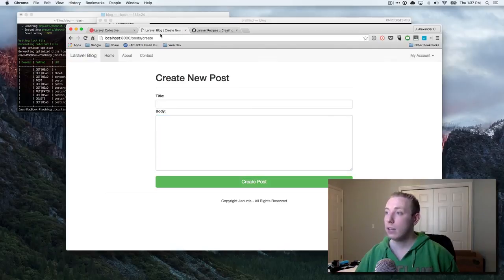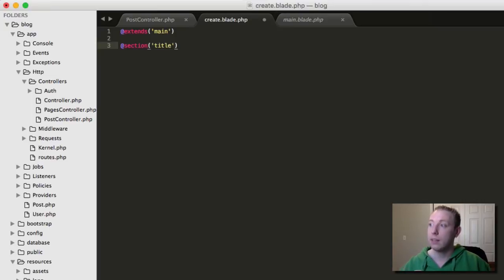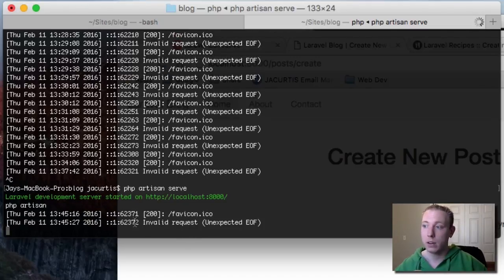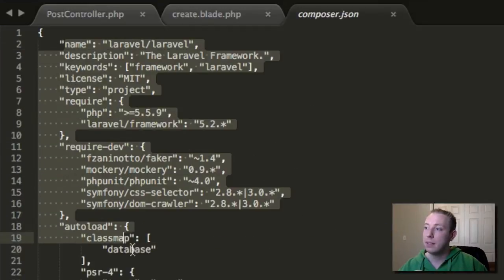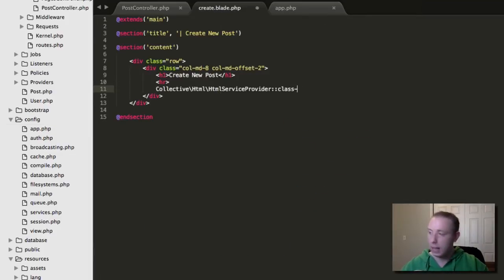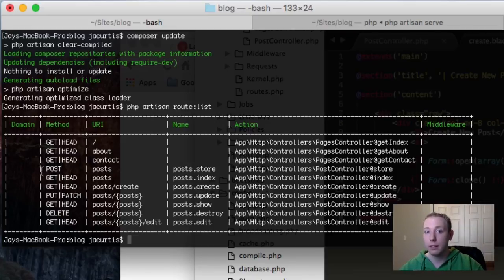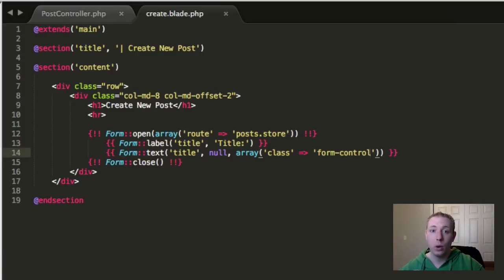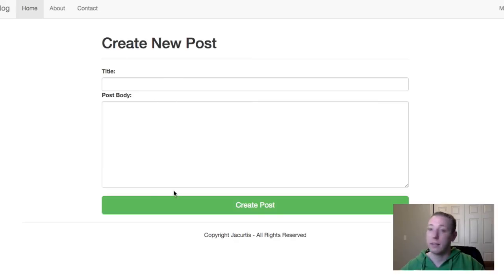Part 11 Create function and Forms in Laravel How to Build a Blog with Laravel 5 Series